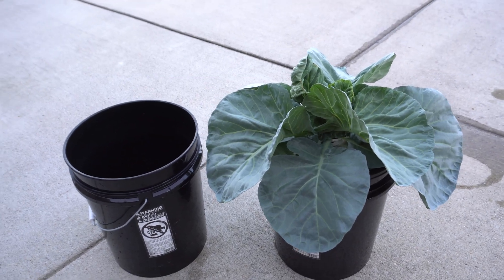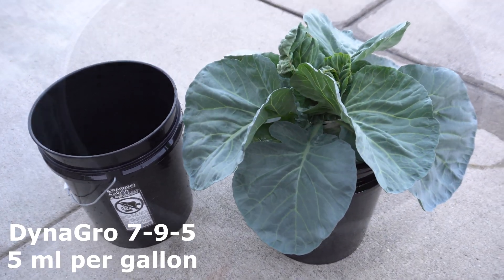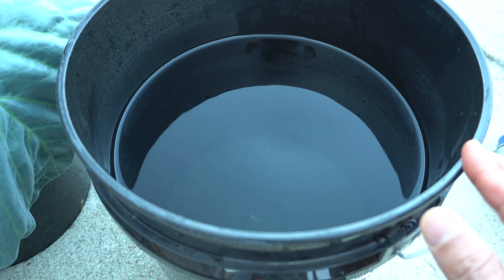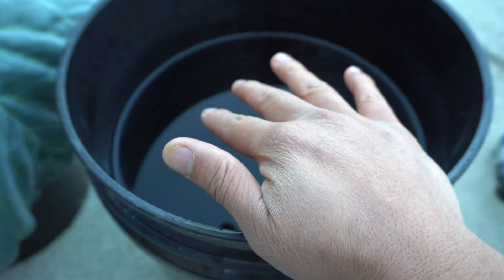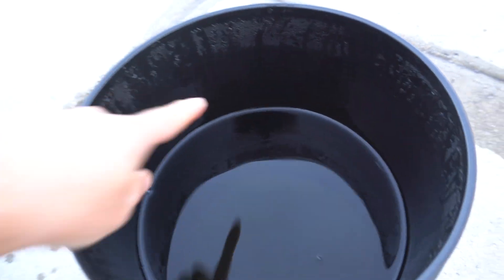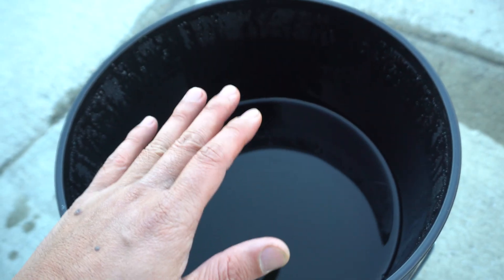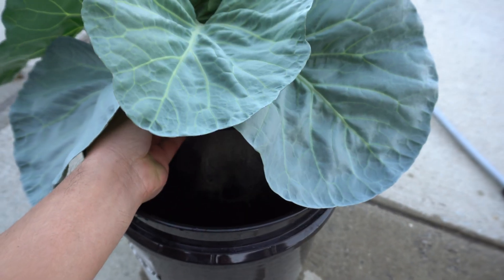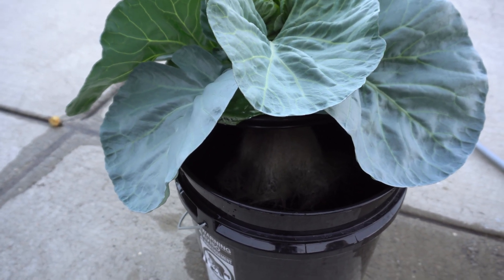Changing Hydroponic Nutrients For DWC Vs Kratky Method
My Nutrients Mix:
5 ml DynaGro
1 Gal Water

Air Tubes
5 ml dropper
2" Netpot